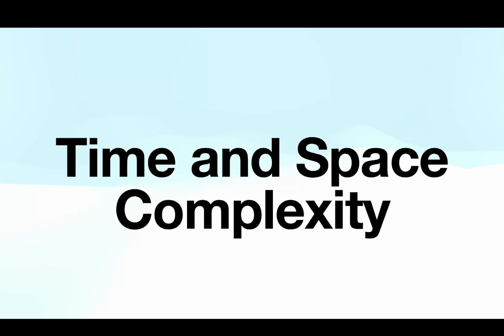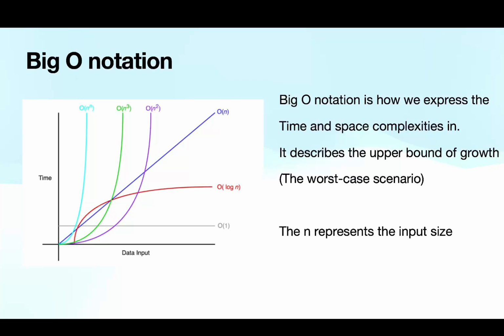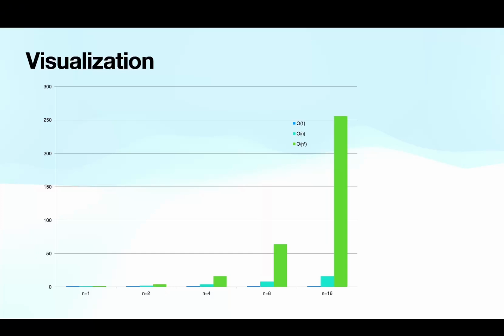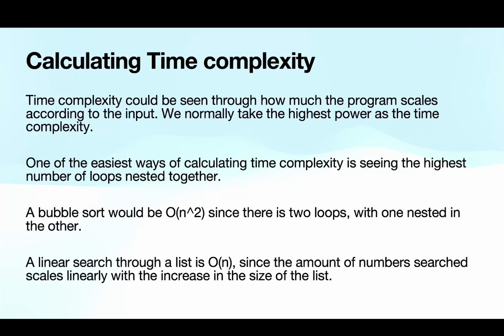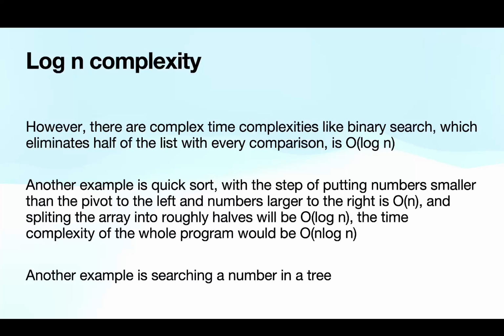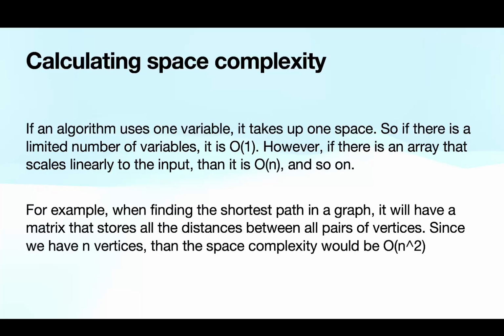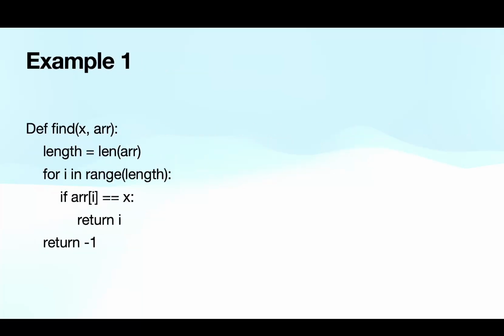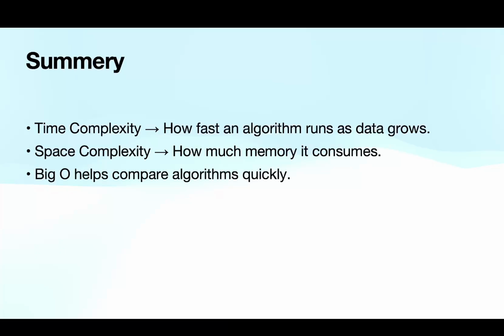lesson 1 time and space complexity